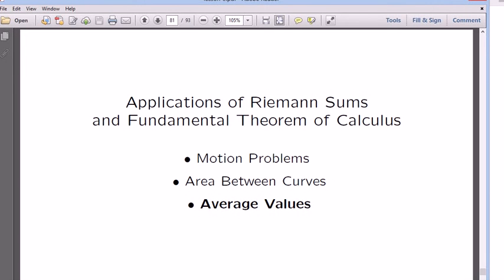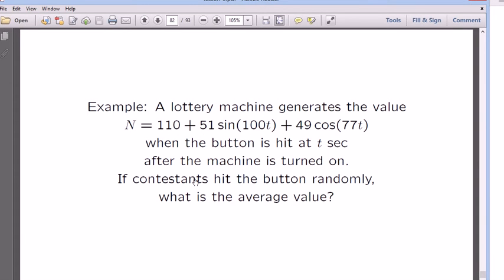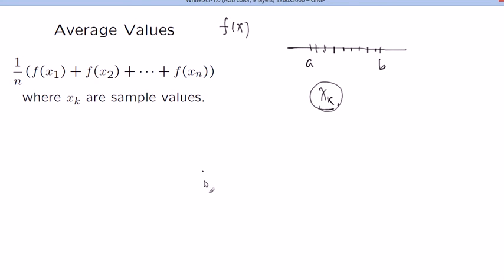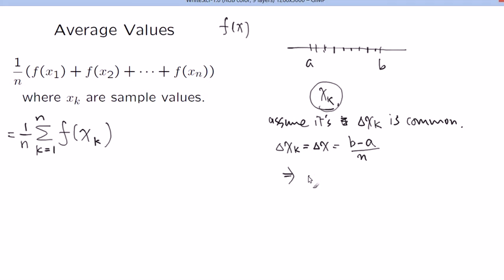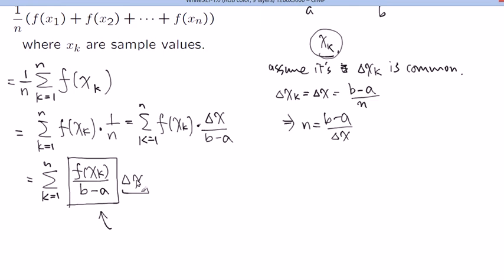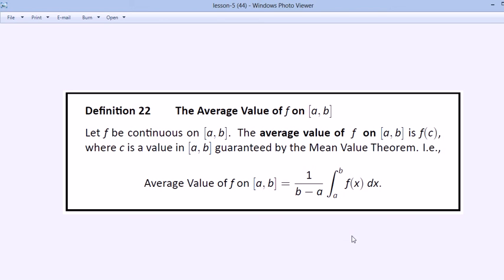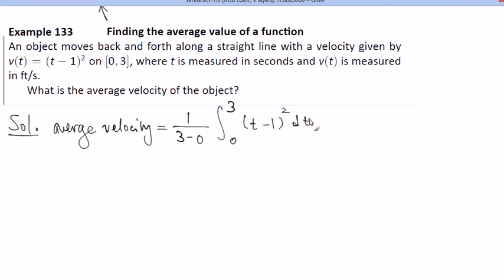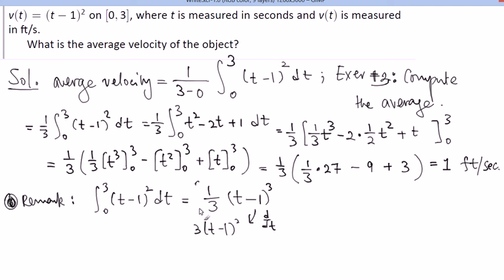Application of FTC: Average Values